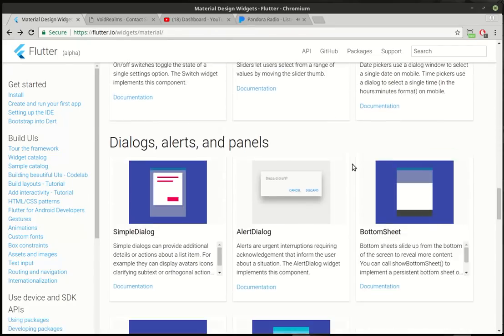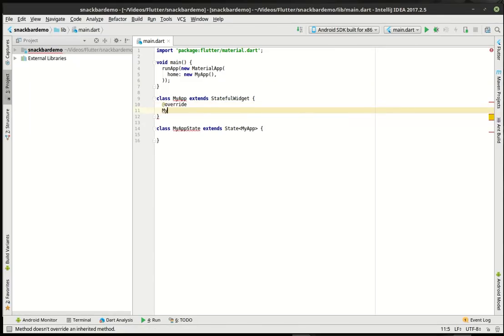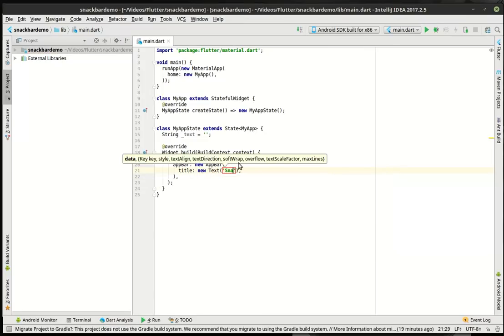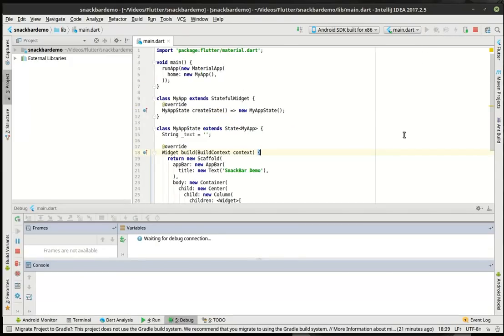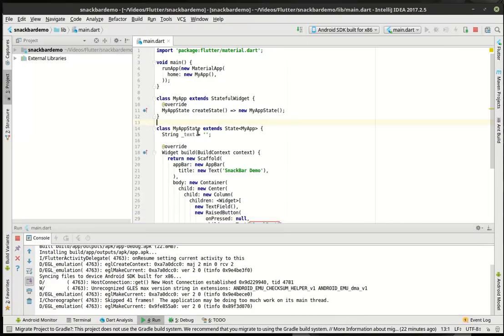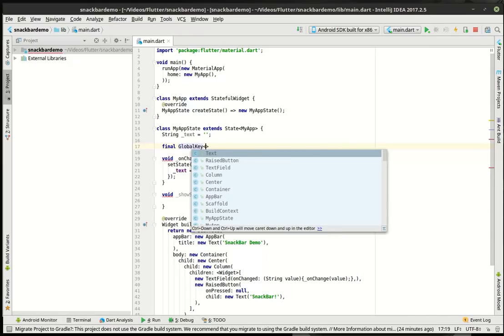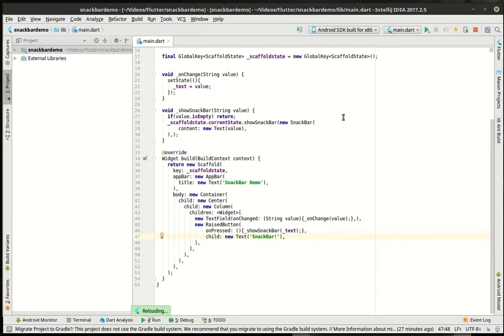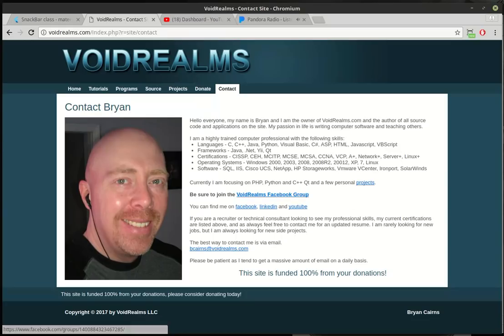Flutter 26 - Showing a SnackBar